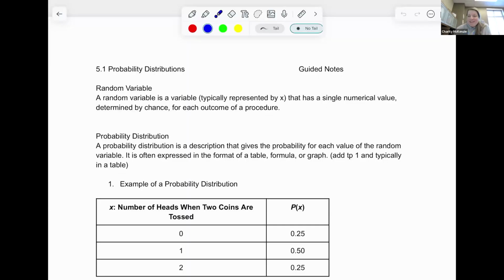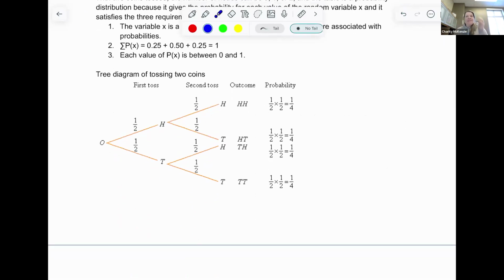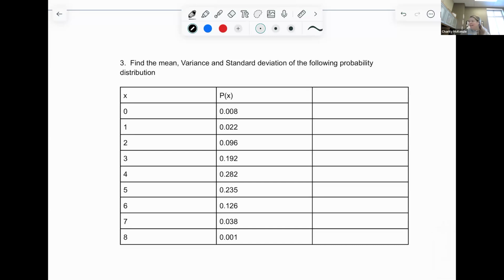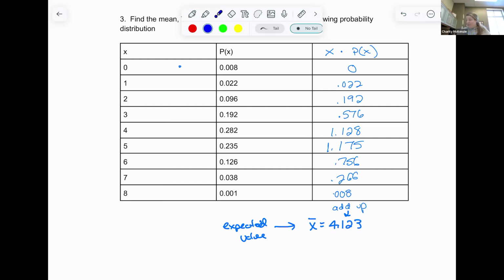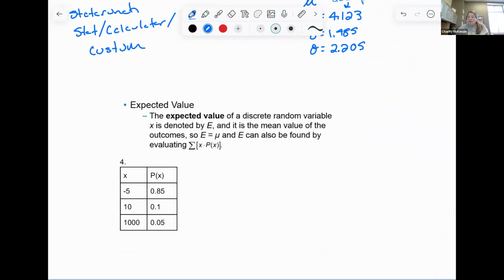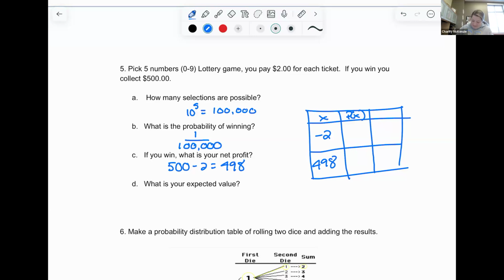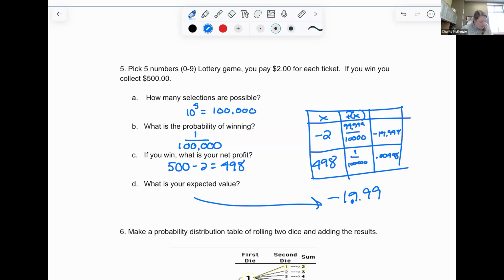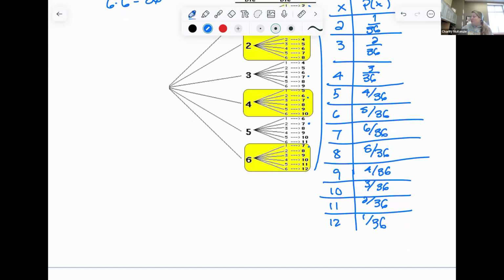Stats 5.1 Probability Distributions